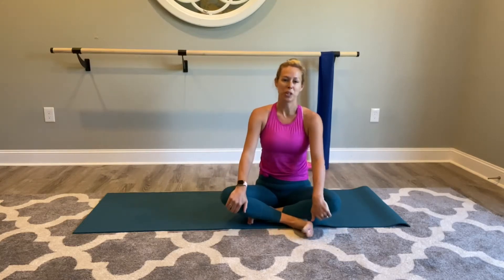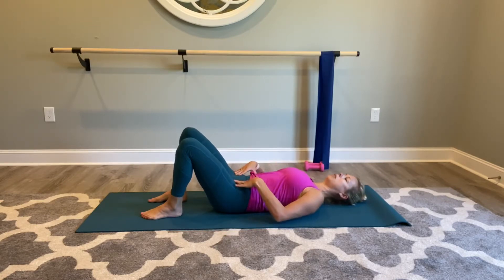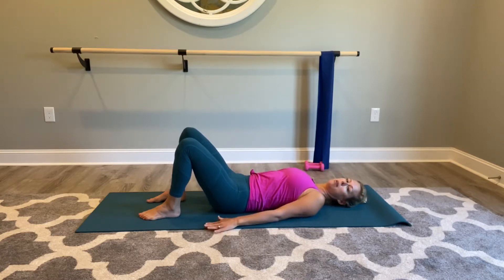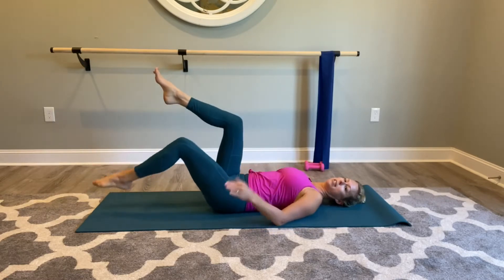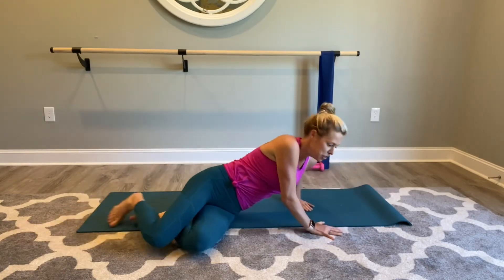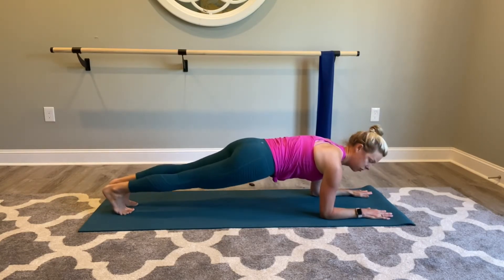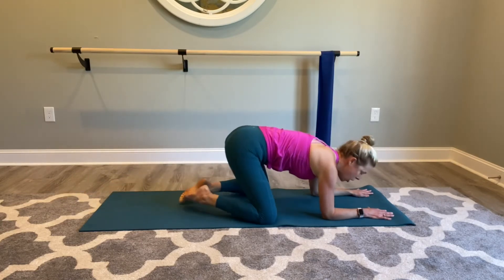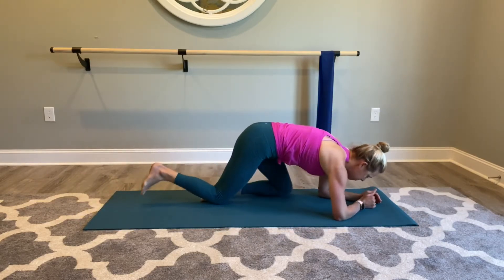Core Day 1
Welcome to Day 1 core workout. We will start slow with some basic Pilates principles. The core days will be progressive in challenge throughout the weeks. Start strong and enjoy finding that deep core connection!
When using our exercise videos please insure you are ready for fitness. To reduce and avoid injury, you will want to check with your doctor before beginning any fitness program.  By performing any fitness exercises, you are performing them at your own risk. Peaklandstudio.com and affiliates will not be responsible or liable for any injury or harm you sustain as a result of our fitness program, online fitness videos, or information shared on our website.  This includes emails, social media, videos and text.  Thanks for your understanding. Enjoy!